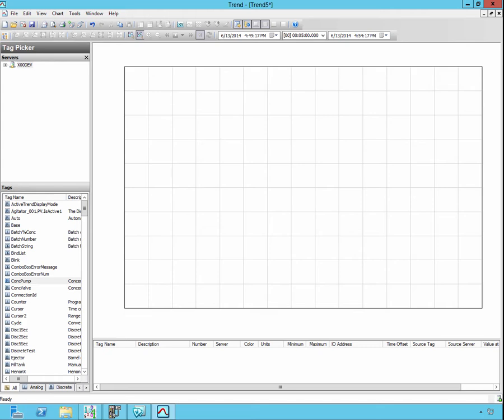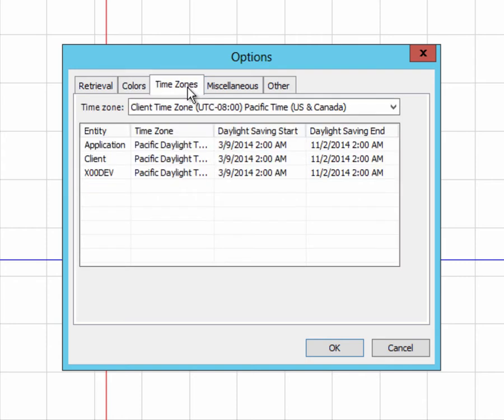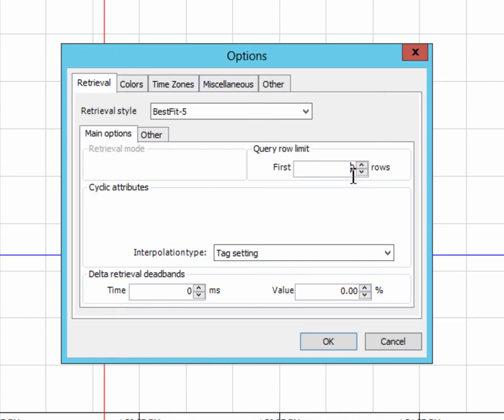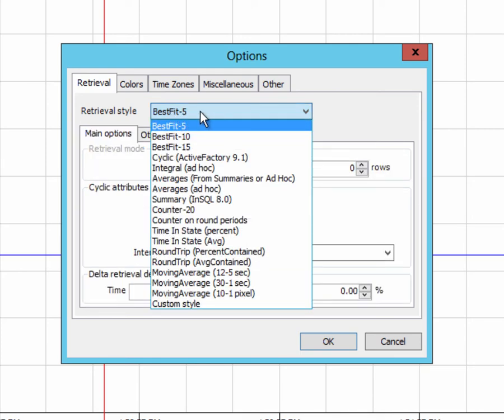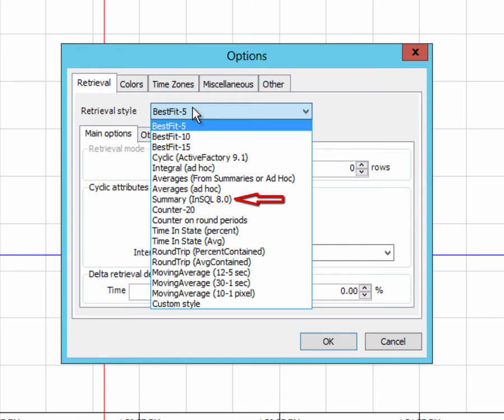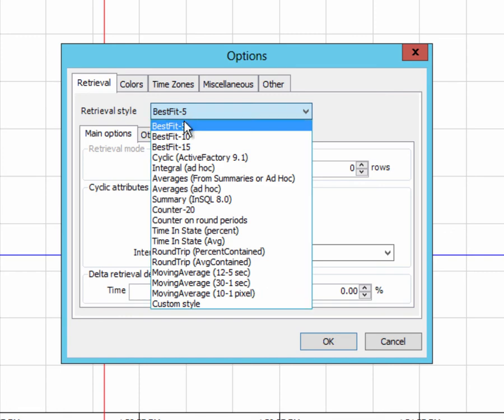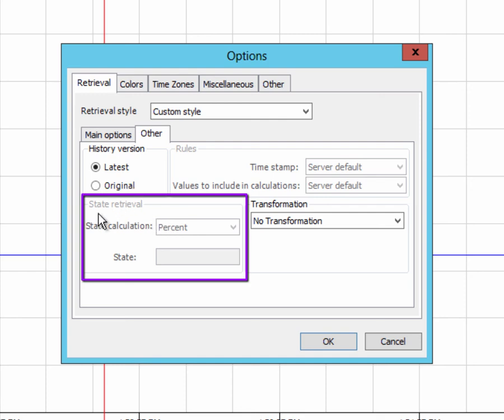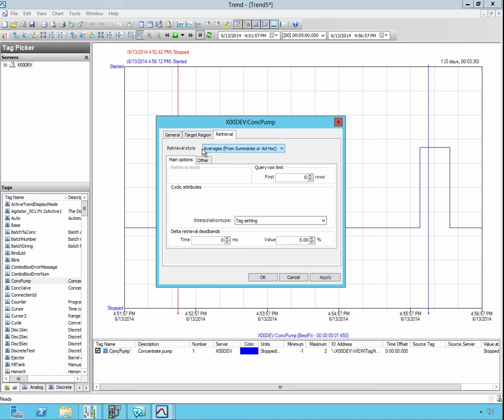Wonderware Historian Client 2014 Training Module2 Section4 a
Retrieval Styles and Data Transformations in Trend (Part 1)